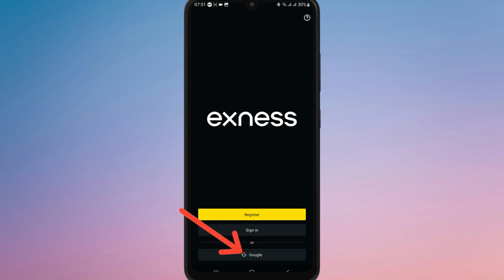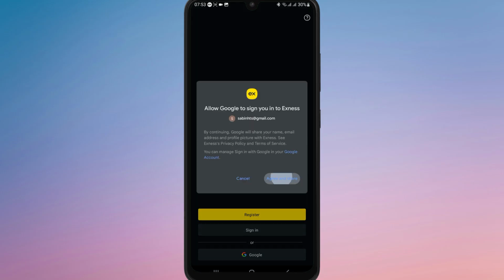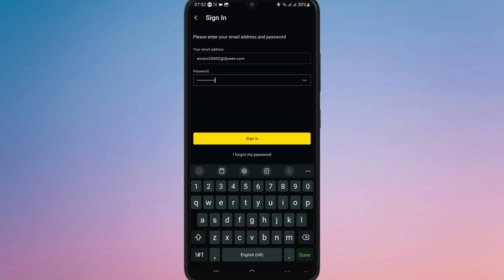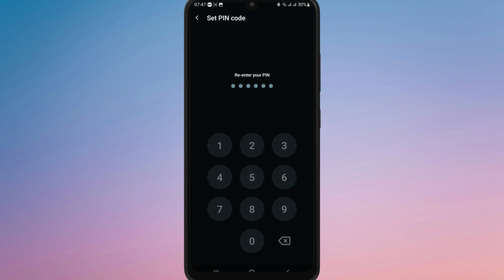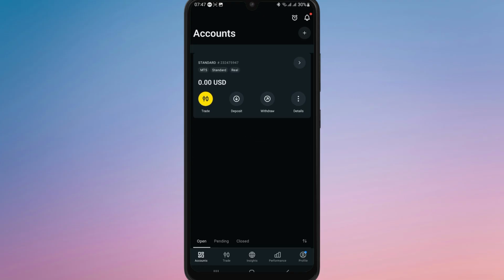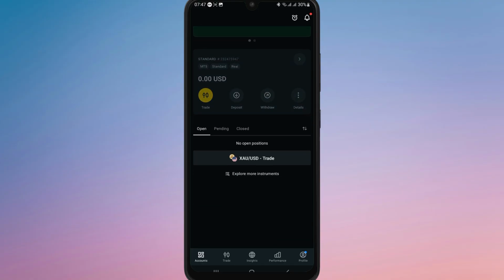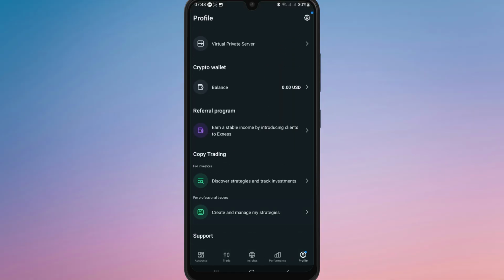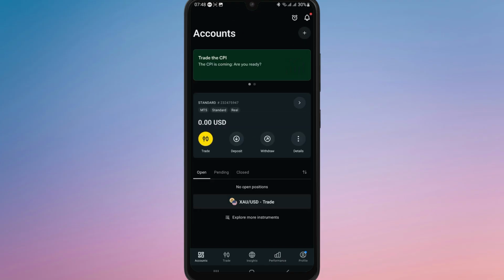How to Log In to Exness App 2025?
Want to access your Exness trading account quickly and securely? In this step-by-step guide, we’ll show you exactly how to log in to the Exness app. This tutorial covers all login options, including signing in with your email and password or using your Google account. You’ll learn how to enter your credentials, set your six-digit PIN, and complete two-factor authentication if enabled for added security.

Once logged in, you can access your dashboard, manage trades, check live market updates, and explore all the trading tools available in the app. We also show you what to do if you encounter login issues, including how to reset your password or contact Exness support. Whether you’re a beginner or experienced trader, this guide makes logging in fast, easy, and secure.

Drop any questions in the comments, and we’ll be happy to help!